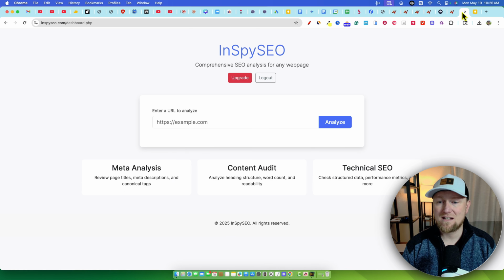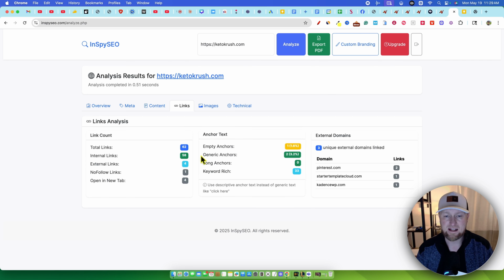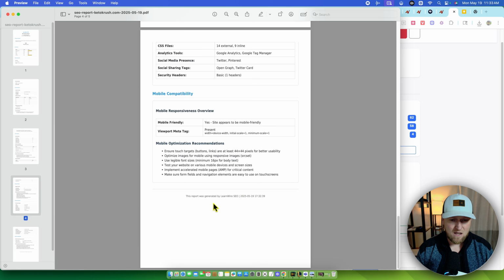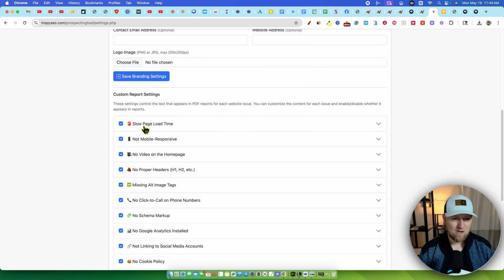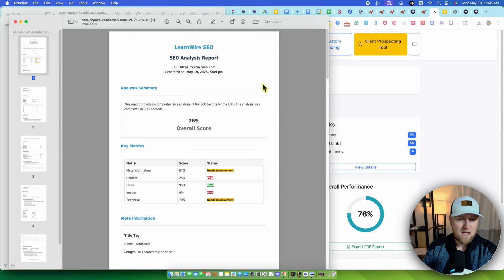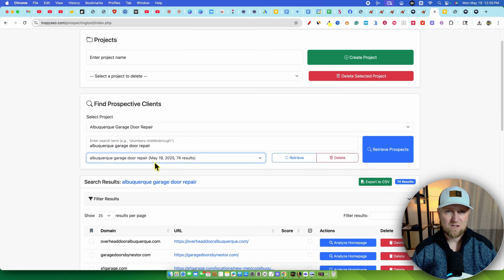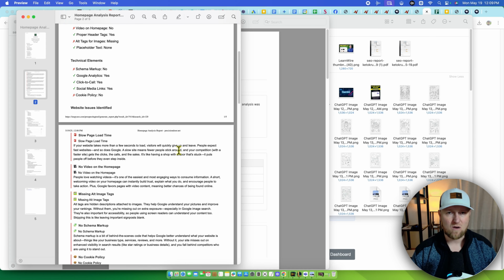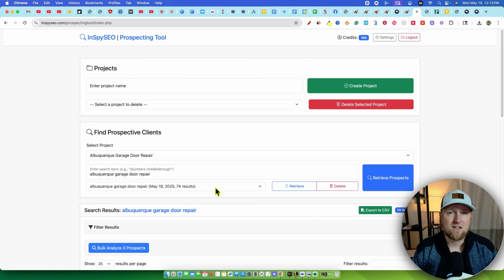This FREE SEO Tool REVEALS Hidden Website Issues in Seconds! (InSpySEO Review)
I gave InSpy SEO a 4.5/5 stars. The software offers an impressive free website analysis tool with detailed reports, while the paid version delivers powerful client prospecting capabilities that save hours of manual work. Go check it out here:

Unlock Hidden SEO Potential with the Free Inspyseo Analysis Tool

In this episode of Learn Wire, we explore Inspyseo, a powerful and 100% free SEO analysis tool. Discover how this tool can identify hidden website issues, help you attract more clients, and provide extensive SEO insights including meta analysis, content audit, and technical SEO checks. Watch as we put Keto Crush through the tool and review its performance. We also delve into the enhanced features of the Inspyseo Pro version, which offers personalized branding and advanced client prospecting capabilities. Learn about the creator, Andy Black, and his other high-quality SEO tools. Join us as we navigate through setup, analysis, report generation, and client prospecting to boost your SEO game.

00:00 Introduction to Free SEO Analysis Tool
00:21 Setting Up Your Free InSpySEO Account
01:17 Analyzing Your Website with InSpySEO
02:20 Detailed SEO Metrics and Insights
06:21 Exporting and Reviewing SEO Reports
08:04 Upgrading to the Pro Version
08:36 Meet the Creator: Andy Black
09:42 Exploring Pro Features and Settings
12:00 Client Prospecting with InSpySEO
22:49 Conclusion and Final Thoughts